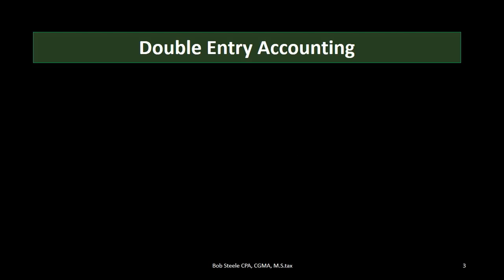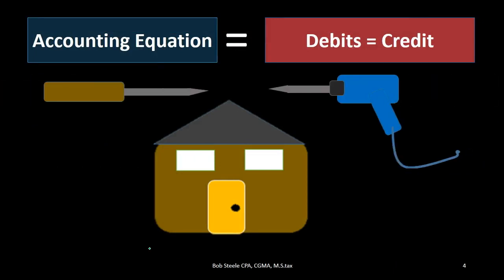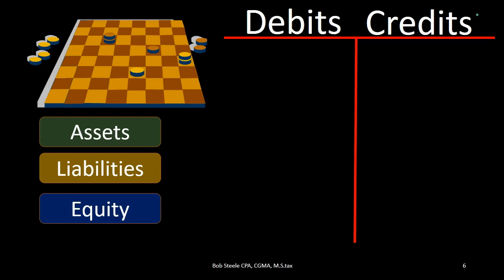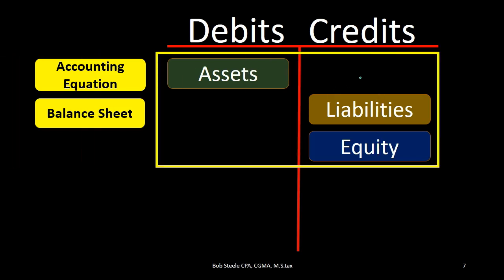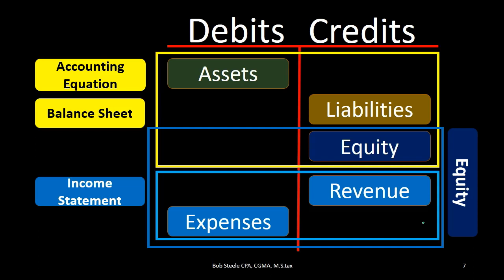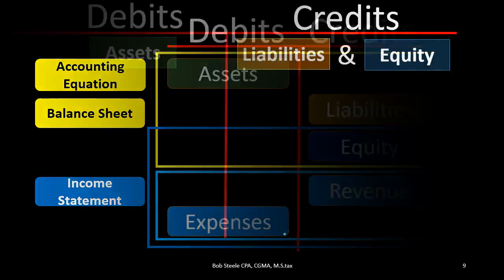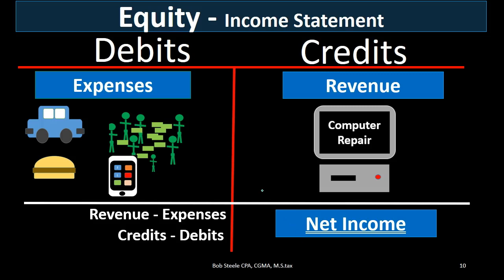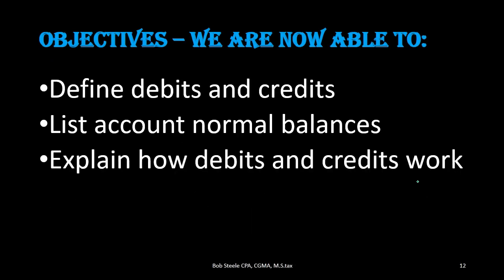Debits & Credits Normal Balances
Debit and credit normal balances is an accounting concepts we just have to memorize to play the accounting game. There is now way around the need to memorize the normal debit and credit balances of accounts. When learning accounting we can, however, start with a debit and credit cheat sheet to help